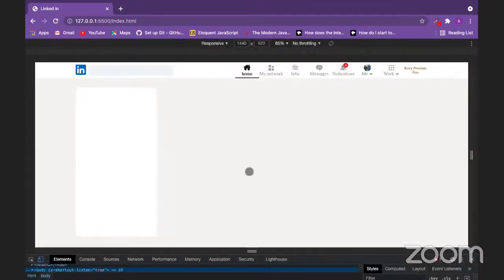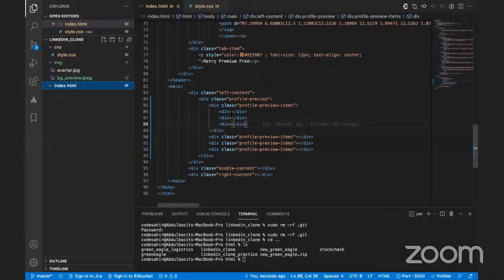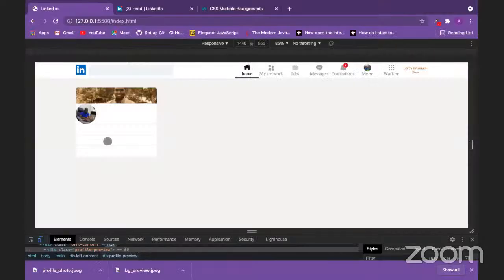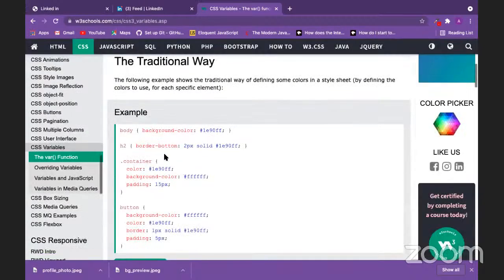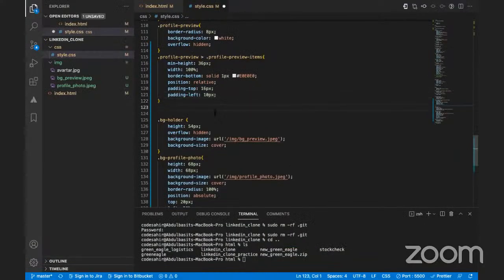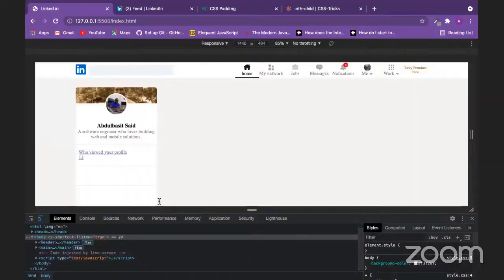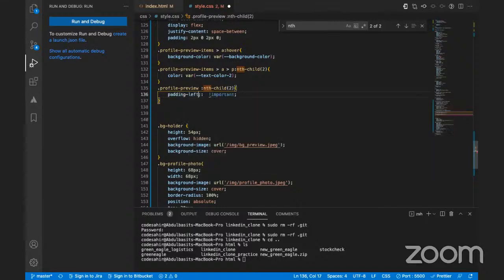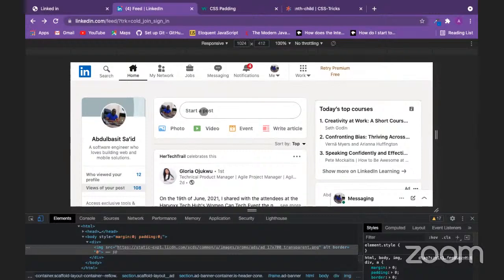Abdulbasit Saeed's Zoom Meeting